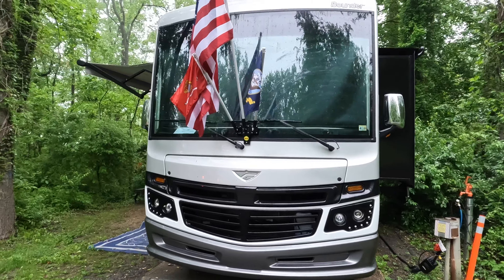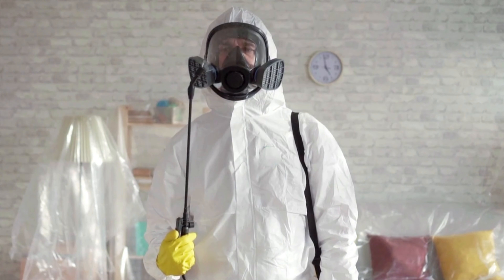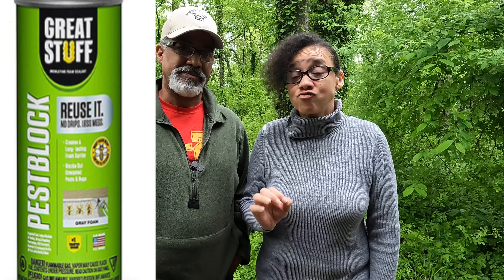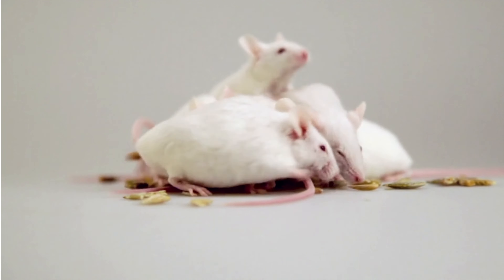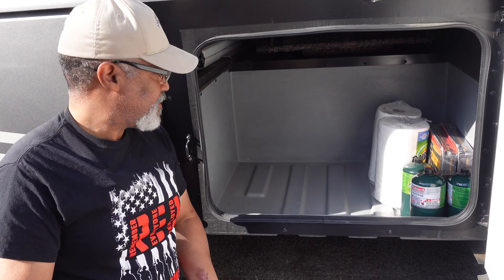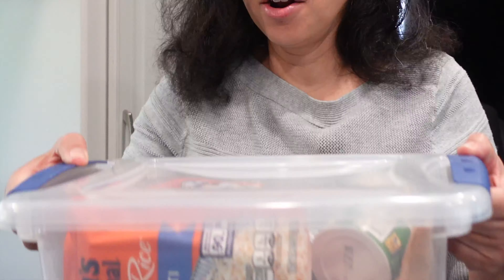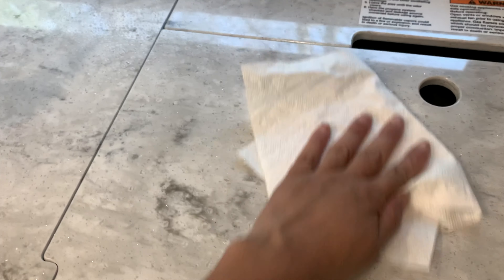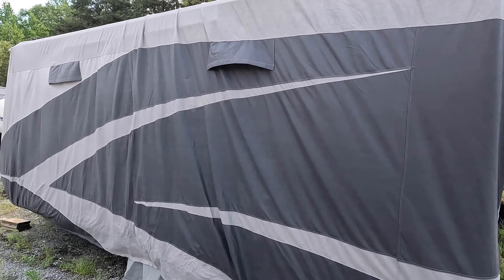Do this NOW to keep rodents from destroying your RV!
In this video, we show you how to rodent proof you RV.  A mouse in the RV can cause significant damage to your camper.  They chew through wires and carry diseases into your RV.  Don't let this happen to you. Use these steps NOW to keep rodents from destroying your RV!  No mice in the RV!

And if you need to know how to prepare your camper for the RV season click on this video.

Chapters:
00:00 Intro
00:21 Why rodents are bad news for an RV
01:09 Steps to keep rodents out of your RV
06:04 Is our RV really mouse free?

Earth Kind Rodent Repellent

Tomcat Rodent Rodent Repellent

Great Stuff Pest Block

AmpedToGlamp